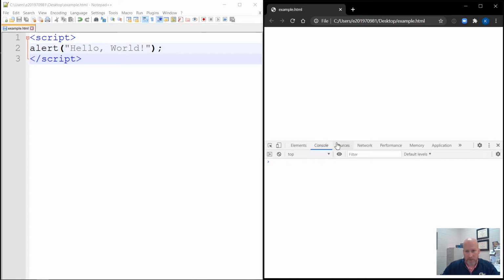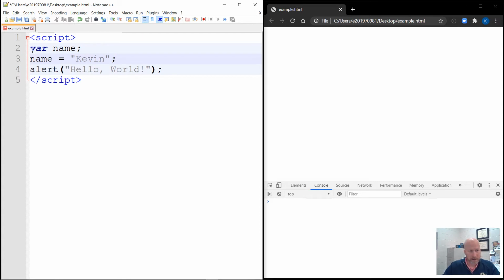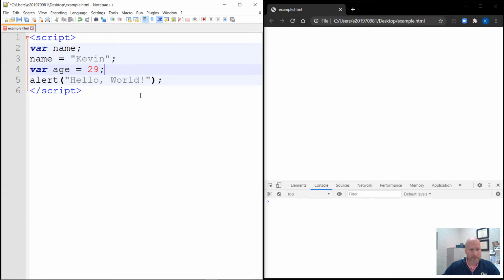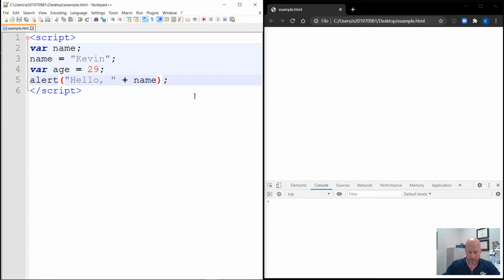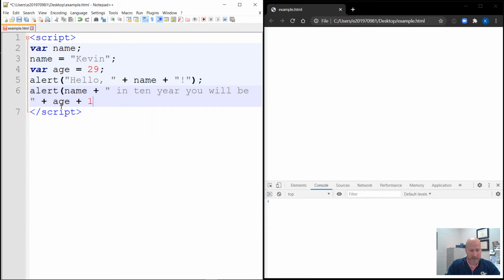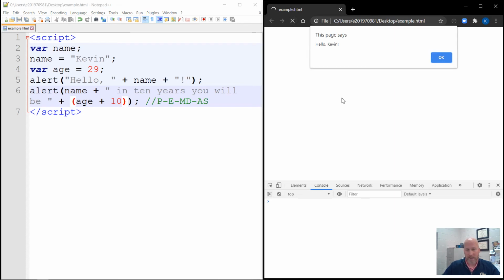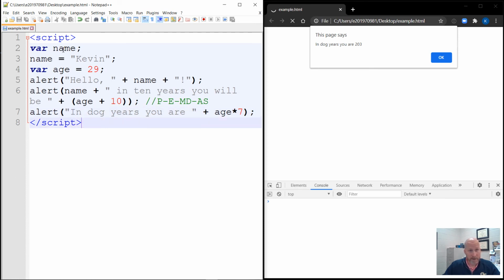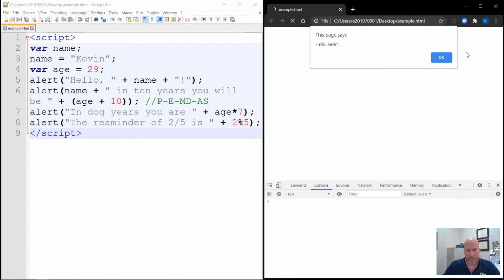JavaScript | Intro to variables, strings, and math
Intro to variables in JavaScript using alerts, strings, and basic math operations.